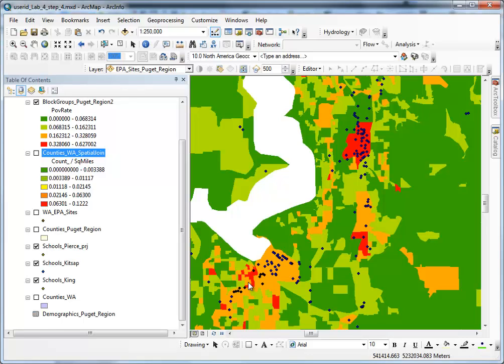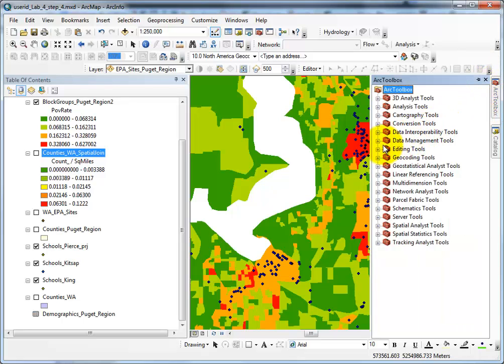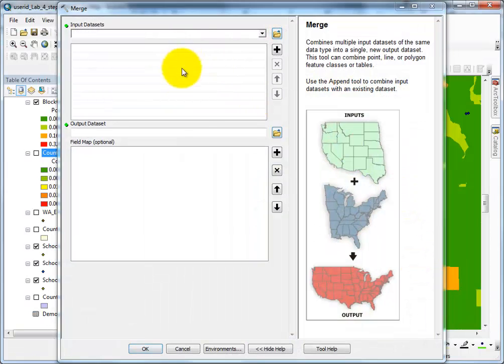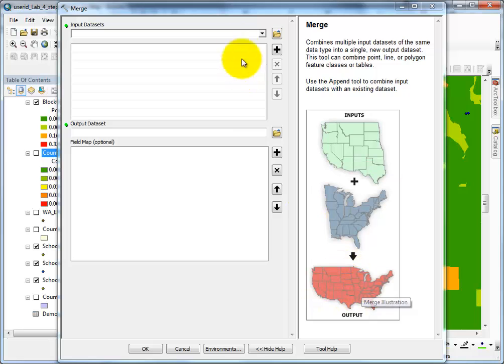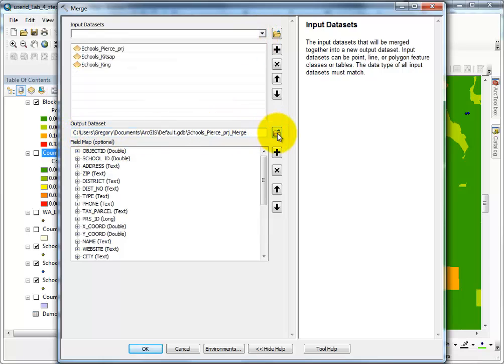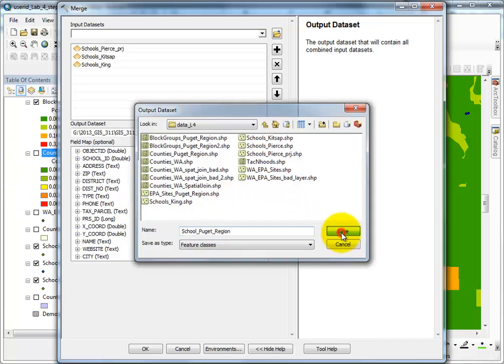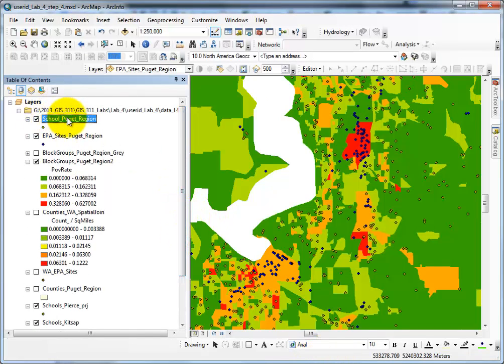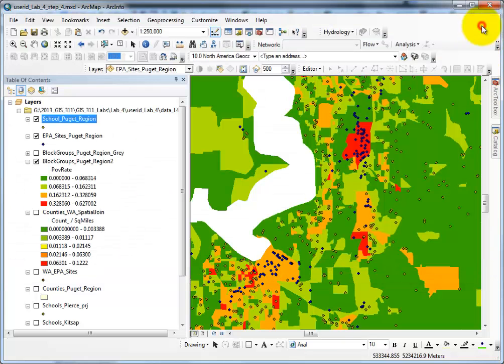Merge | a GIS ArcMap 10.0 SP3 Video Tutorial by Gregory Lund